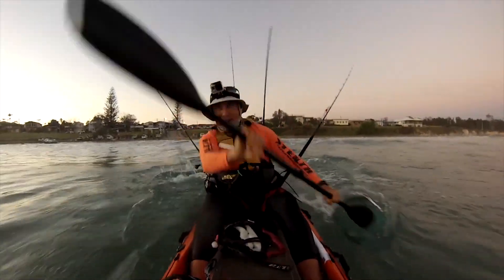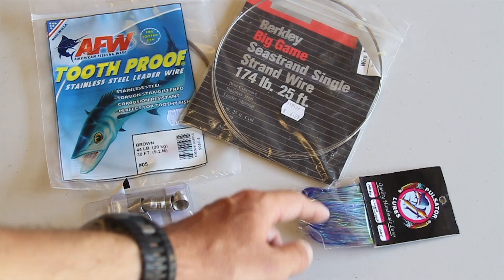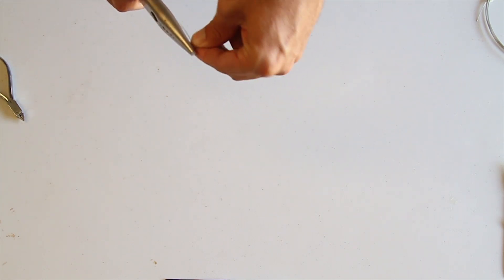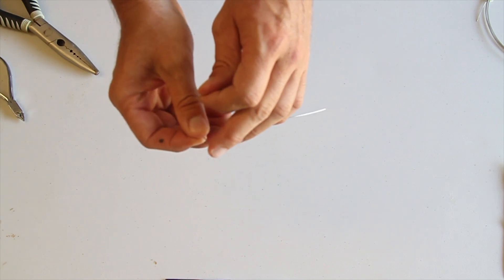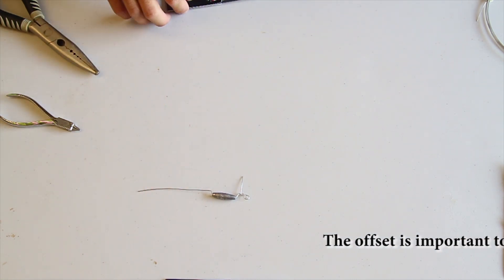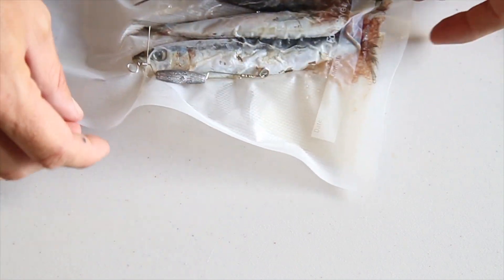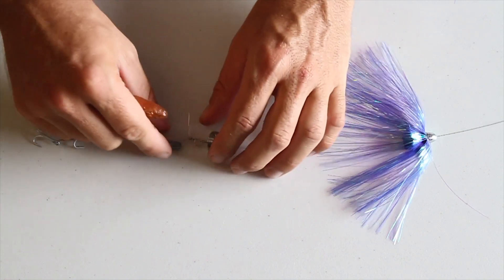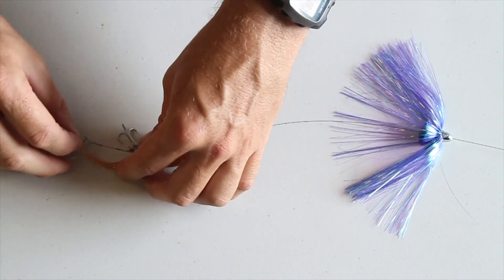How to make a dead bait rig for mackerel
In this video I show you how we make our dead bait rigs for catching mackerel/tuna/snapper. I also show you how we rig the dead bait.
This design is the brain child of Yaqdoq.